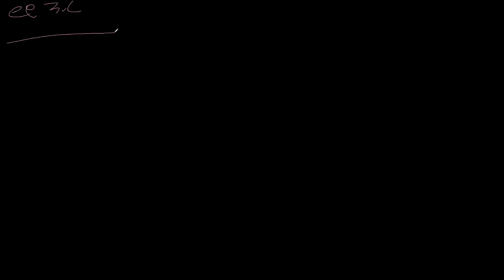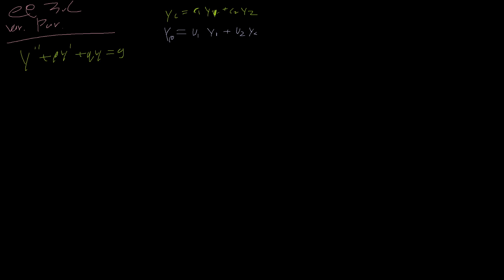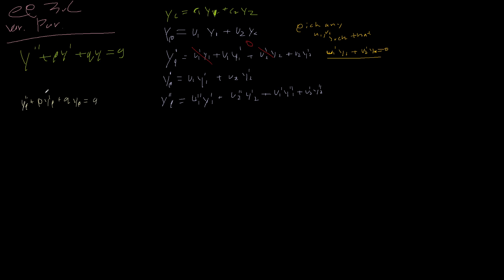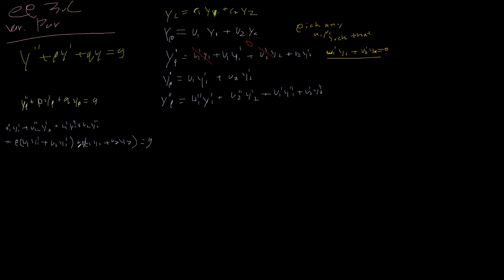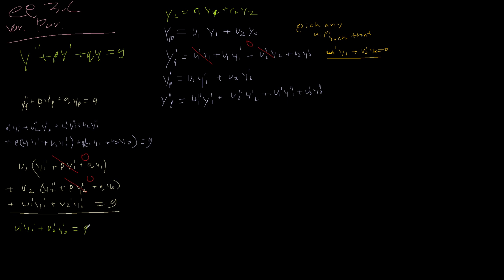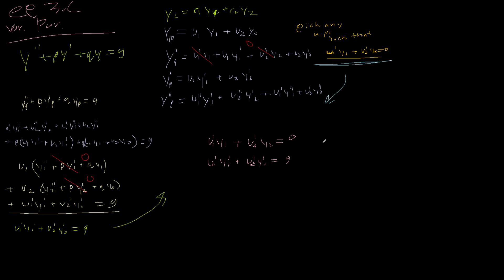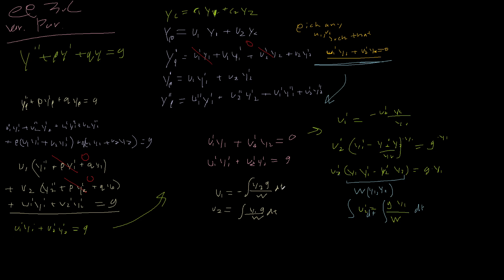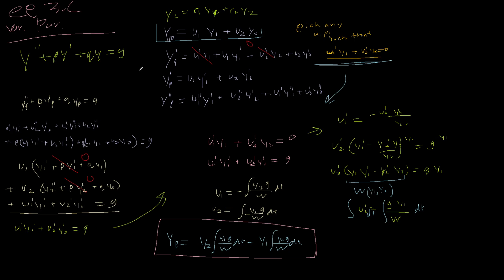Multivariable Physics Chapter 5 Episode 3.c - Variation of Parameters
In this video we look at the method of variation of parameters for solving non-homogenous differential equations.